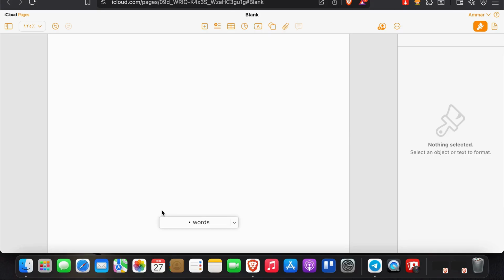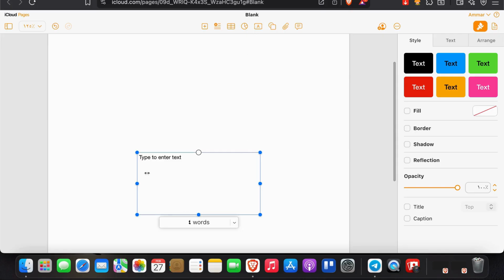How to Add a Watermark in Pages on Mac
Hey guys, welcome to this video! Today we'll guide you through adding a watermark in Pages on your MacBook. This mac tutorial will show you how to use apple pages to create a custom watermark, making your documents stand out. Learn simple steps to enhance your pages iphone documents with ease.